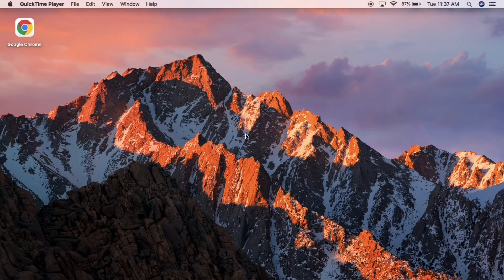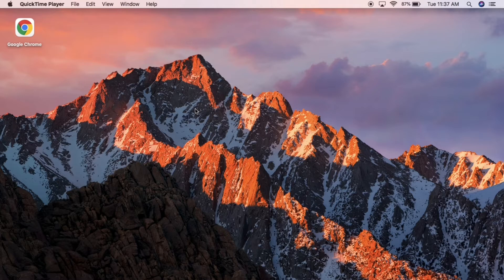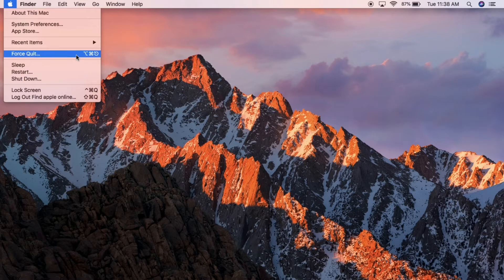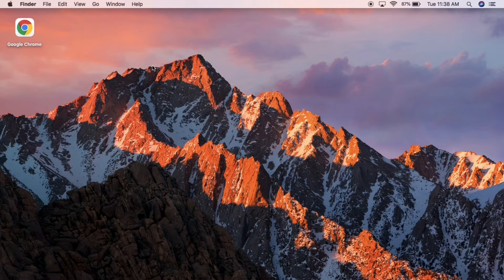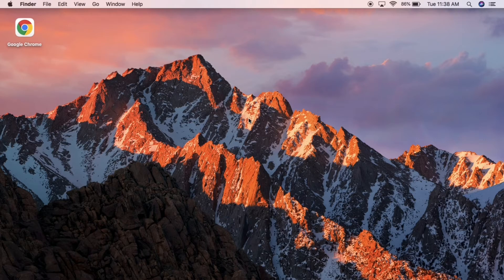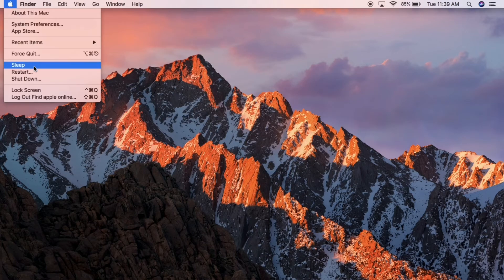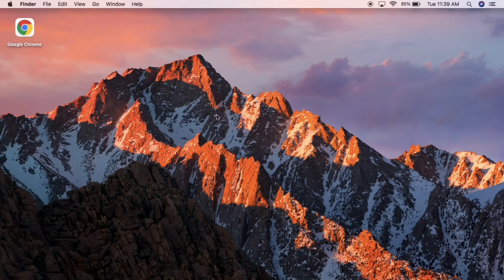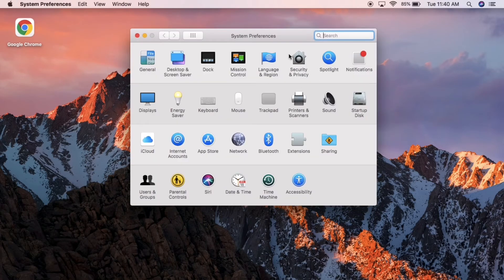How to Fix xcom 2 Crashing at Startup, Won't Launch or Lags with FPS Drop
In this Tutorial, we help you to How to Fix xcom 2 Crashing at Startup, Won't Launch or Lags with FPS Drop

Mac is rated as one of the high end operating, and playing games on Mac can be really fun. But the problem arises when some of the games start crashing while playing. This is the most annoying situation to all the game lovers. If you have the same problem, do not panic rather try to solve the situation by going through the below steps one by one. Here are several ways to stop games crashing on Mac, all are explained here. How to Fix The Ascent Crashing, Lags with FPS Drop or Wont Launch in Mac

➜ Links to the Best Electric Bikes 2021 we listed in this video:

►US Links◄
5- ANCHEER AT2 BLEU SPARK 27.5 INCH
4- METAKOO Electric Bike Cybertrack 100
3- VanMoof S3
2- Rad Power Bikes RadWagon 4
1- Charge Bikes City

►UK Links◄
5- ANCHEER AT2 BLEU SPARK 27.5 INCH
4- METAKOO Electric Bike Cybertrack 100
3- VanMoof S3
2- Rad Power Bikes RadWagon 4
1- Charge Bikes City

►CA Links◄
5- ANCHEER AT2 BLEU SPARK 27.5 INCH
4- METAKOO Electric Bike Cybertrack 100
3- VanMoof S3
2- Rad Power Bikes RadWagon 4
1- Charge Bikes City

►GERMNAY Links◄
5- ANCHEER AT2 BLEU SPARK 27.5 INCH
4- METAKOO Electric Bike Cybertrack 100
3- VanMoof S3
2- Rad Power Bikes RadWagon 4
1- Charge Bikes City

5- ANCHEER AT2 BLEU SPARK 27.5 INCH
4- METAKOO Electric Bike Cybertrack 100
3- VanMoof S3
2- Rad Power Bikes RadWagon 4
1- Charge Bikes City

1- Google Pixel 4a (Just Black, 6GB RAM, 128GB Storage)

2- Google Pixel 5 5G 128GB - Just Black

3-Google Pixel 5 Sorta Sage, 8GB RAM, 128GB Storage